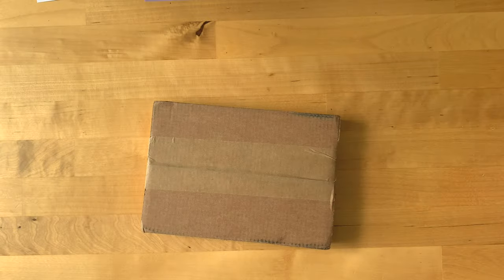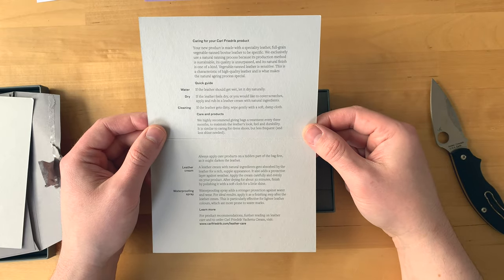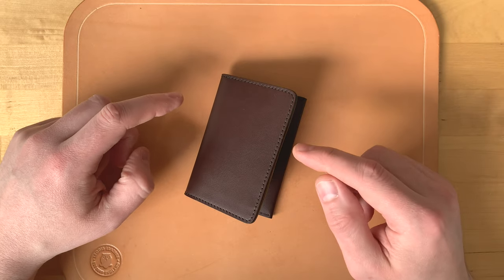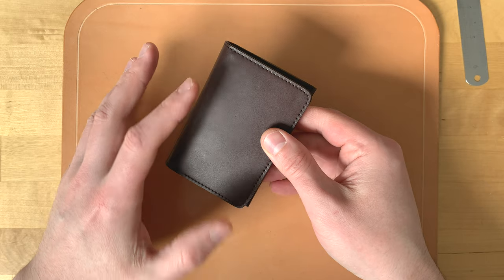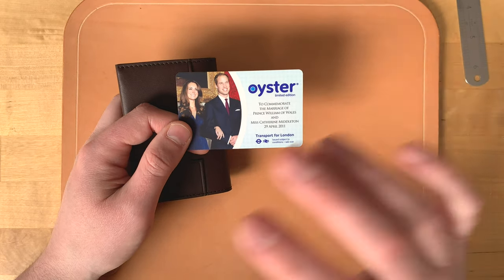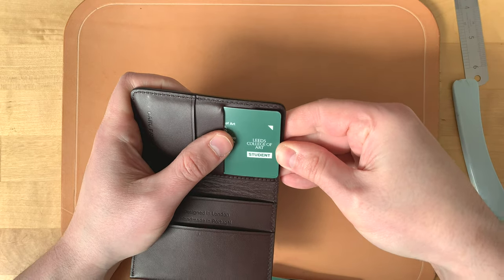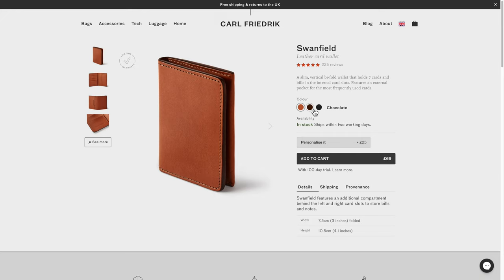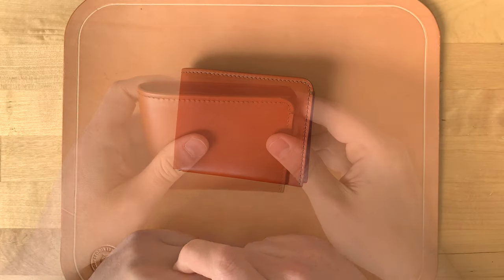Carl Friedrik Leather Wallets Review - Swanfield and Amwell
In this video we are taking a look at the Swanfield card wallet and Amwell bi-fold wallet from Carl Friedrik.

You can receive 15% of the entire Carl Friedrik range from 1st May - 31st May 2021 inclusive using the code IAN15

Please note that I do not receive any commission on sales made using the above code. Any questions about Carl Friedrik or their products should be directed to Carl Friedrik and not to myself; this video was made in collaboration with Carl Friedrik.